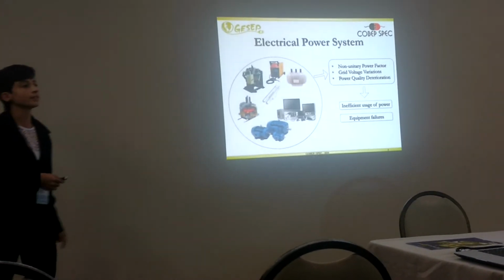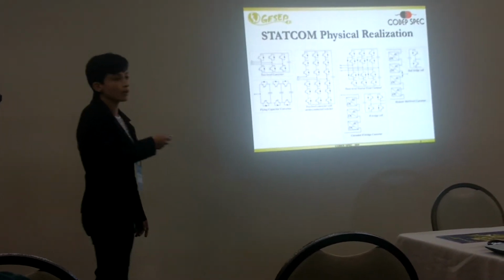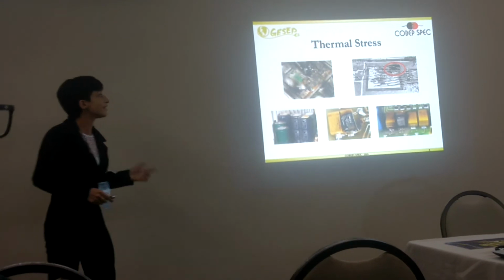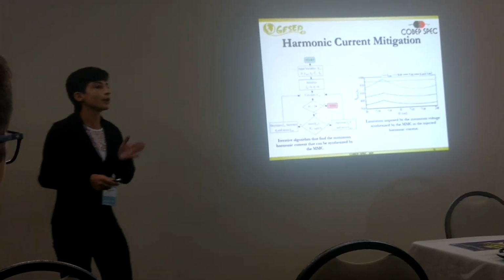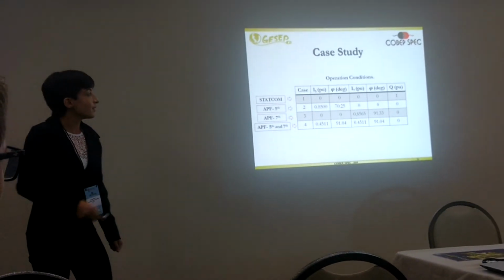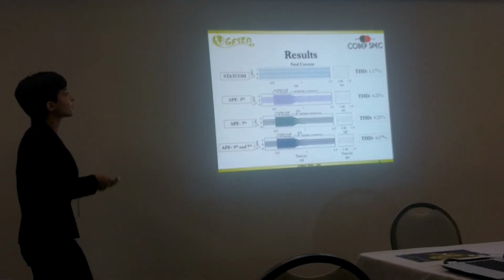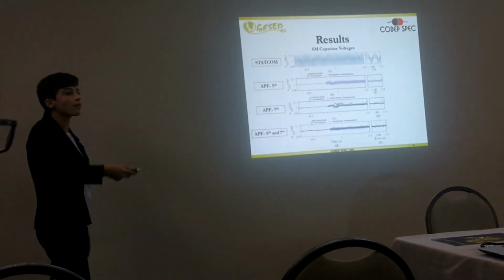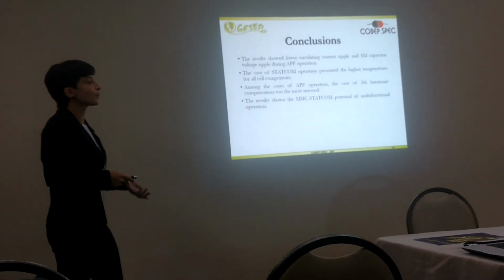Cobep 2019 - Thermal Stress Evaluation Multifunctional MMC STATCOM Active Filter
The Modular Multilevel Converter (MMC) has proved to be an attractive technology in medium and high voltage Static Synchronous Compensator (STATCOM) applications. Nevertheless, once reactive power compensation may vary over time, there are moments that a MMC-STATCOM works below its nominal capacity. In this moments, the converter could be performing ancillary services, such as Active Power Filter (APF) operation. Nevertheless, the literature does not present works about thermal stress analyses for MMC-STATCOM in APF operation. Therefore, this paper contributes to increase knowledge on the field by analyzing the thermal stress in the capacitors and semiconductor devices (i.e. IGBTs and diodes). The analyses are made during reactive compensation and harmonic current compensation of 5th and 7th harmonic components. In addition, the limits of harmonic compensation for 5th and 7th harmonic orders are computed. The results demonstrated lower thermal stress in APF in comparison with the traditional STATCOM operation. In addition, the 5th harmonic compensation leads with the most stressed among the cases of APF operation studied in this work.